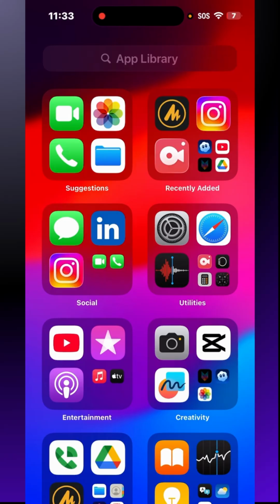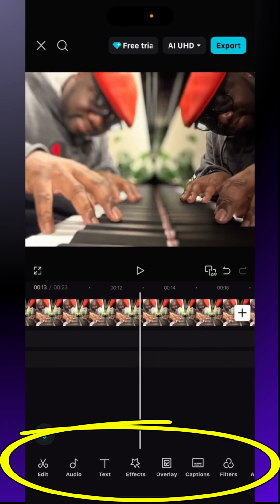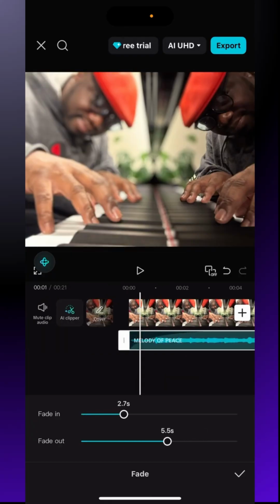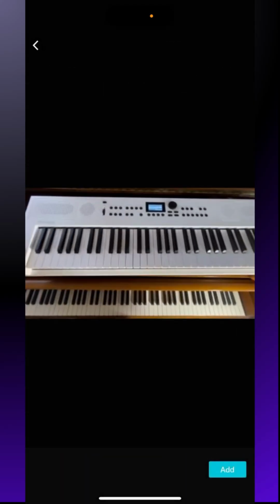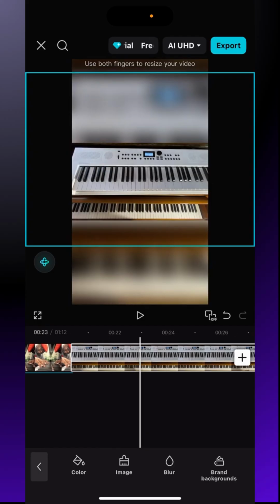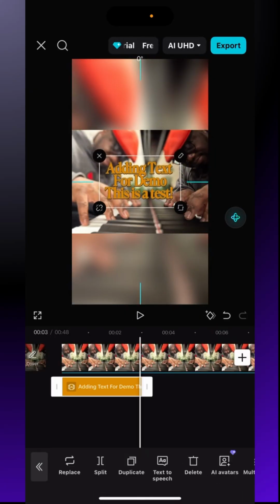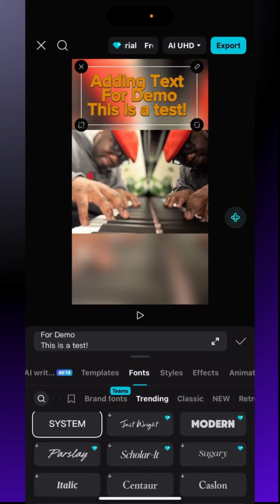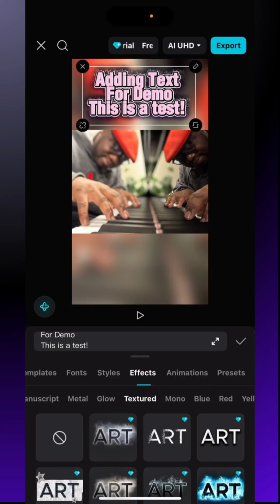CapCut Mobile Editing Tutorial 2026 (Step-by-Step)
Want to learn how to edit videos directly from your phone using CapCut? In this beginner-friendly tutorial, Phill walks you through EVERYTHING you need to know — from importing videos and photos, trimming clips, adding music, creating text overlays, changing aspect ratios for Shorts/Reels, exporting MP4 videos, and more! 🚀
Whether you're creating:
• YouTube Shorts
• TikToks
• Instagram Reels
• Music videos
• Piano tutorials
• AI music content
• Family videos
…this CapCut walkthrough will help you start editing FAST using only your phone.
🎬 In this video you'll learn:
✅ How to trim and split clips
✅ Fade audio in and out
✅ Create portrait videos (9:16)
✅ Add text, stickers & effects
✅ Export videos in MP4
✅ Delete projects to save phone space
✅ CapCut tips for beginners
🔥 Great for:
• Content creators
• Musicians
• YouTubers
• Beginners
• Social media creators
• Anyone wanting fast mobile editing
🌐 Visit:
Musicspiration.com
🎹 Try the FREE Virtual Keyboard & Arranger Tools!

⏱️ Chapters
0:00 – Welcome to CapCut Editing
0:08 – Opening CapCut on Your Phone
0:16 – Understanding the Main Menu
0:41 – Creating a New Video Project
0:57 – Adding Photos to the Timeline
1:20 – Resizing Clips on the Timeline
2:01 – Understanding Timeline Controls
2:18 – Removing the CapCut Outro
2:37 – Adding Music & Audio
3:06 – Finding Royalty-Free Sounds
3:32 – Trimming Music Tracks
4:03 – Fade In & Fade Out Audio
4:34 – Exporting Your Video as MP4
5:03 – Deleting Projects to Save Space
5:56 – Adding Video Clips to the Timeline
6:29 – Landscape vs Portrait Format
6:48 – Setting 9:16 for Shorts & Reels
7:40 – Changing Background Colors & Blur
8:29 – Cutting & Deleting Video Sections
9:00 – Adding Text to Your Video
10:10 – Applying Text Templates & Styles
10:50 – Splitting & Undoing Edits
11:08 – Adding Stickers & Images
11:56 – Editing Existing Text
12:16 – Free vs Paid Fonts & Effects
12:50 – Final Export Walkthrough
13:40 – Final Tips for Using CapCut
14:22 – Premium Features Explained
14:33 – Final Thoughts & Outro